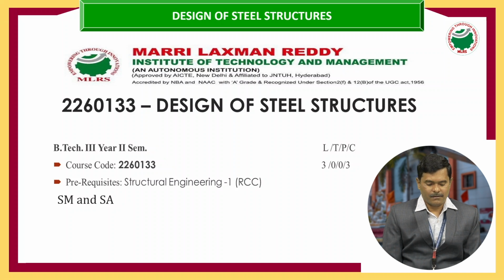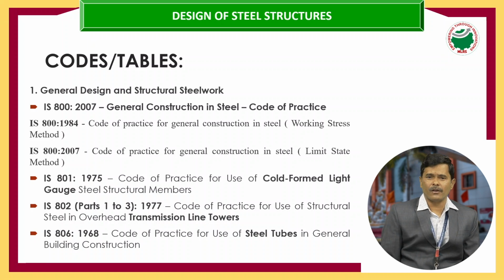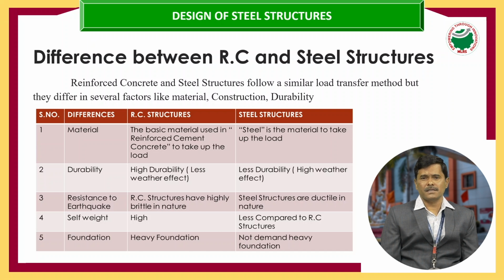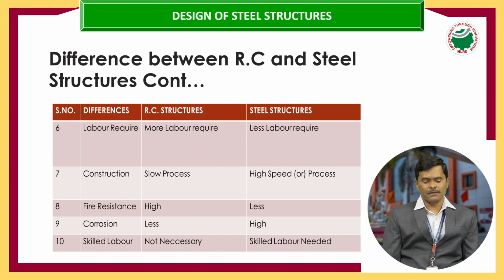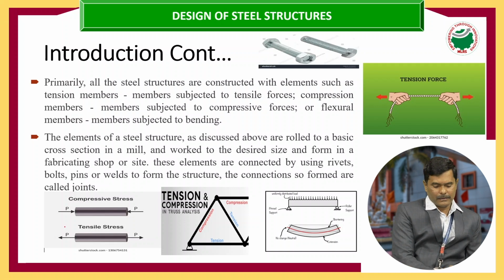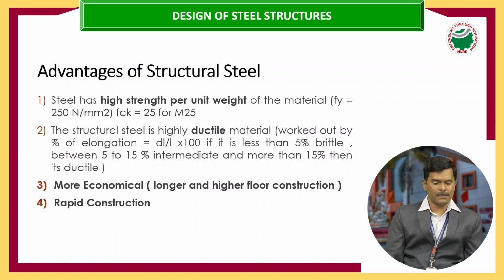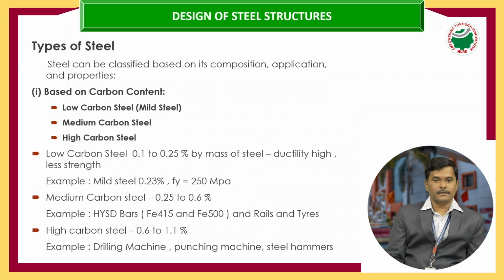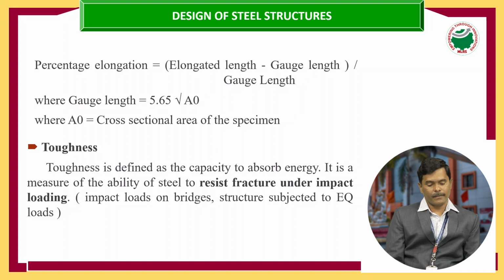DESIGN OF STEEL STRUCTURES | BY DR. M. SARAVANAN || MLRITM